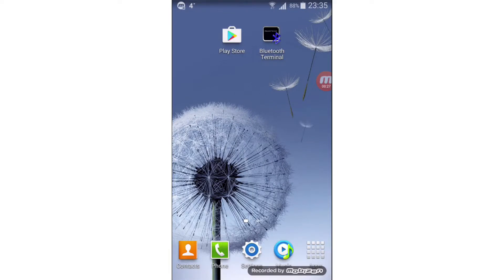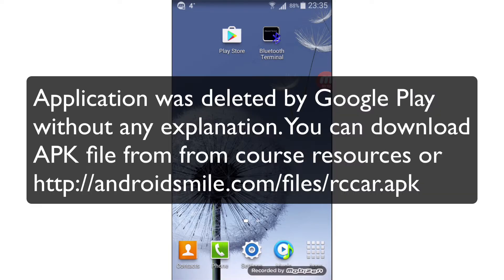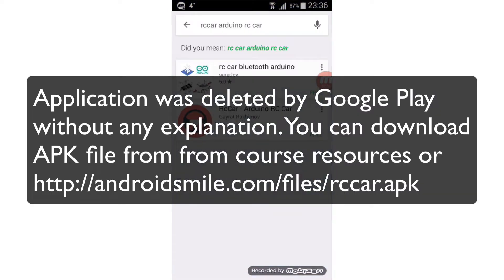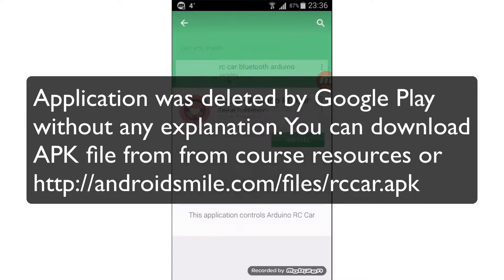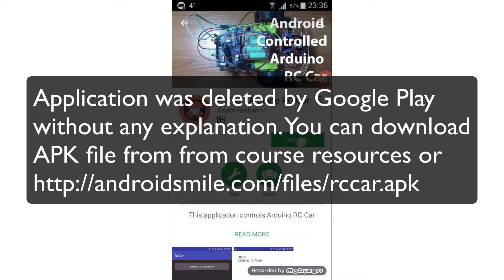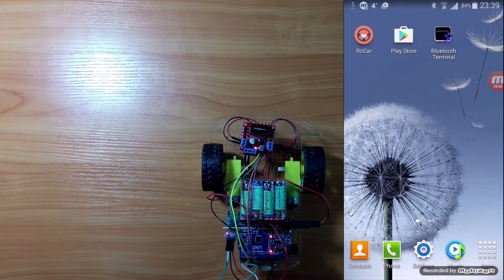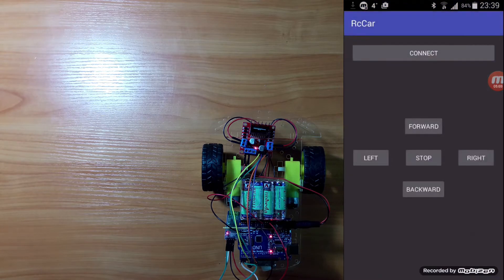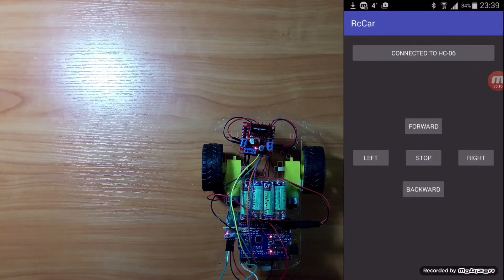16. Android application - Arduino RC Car controlled by Android device course